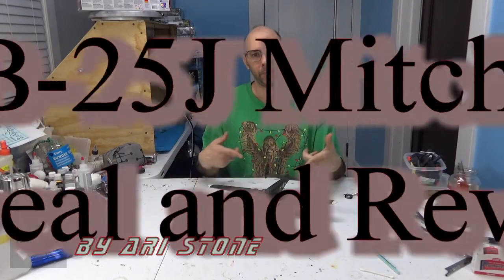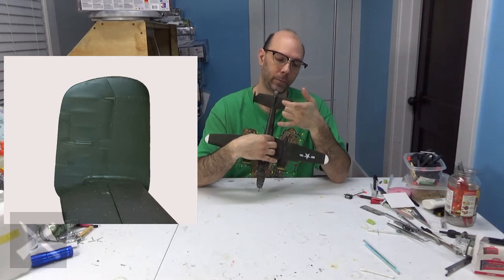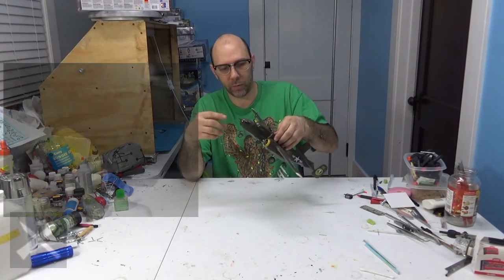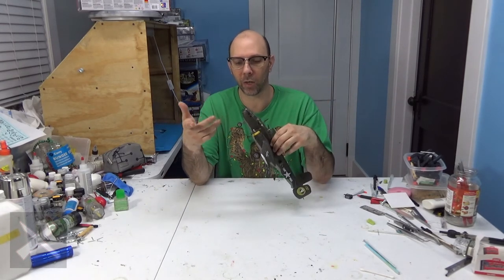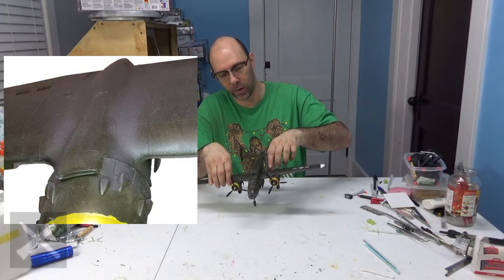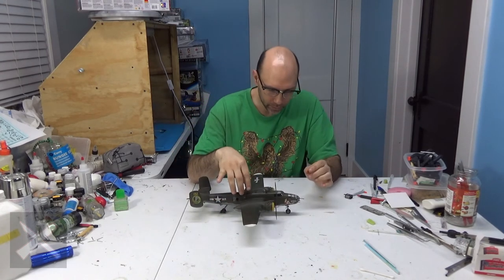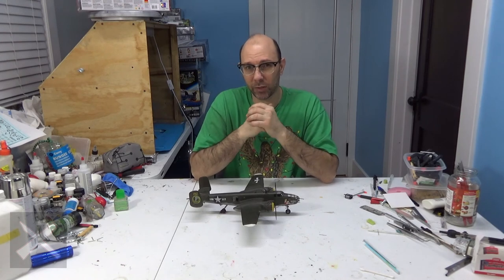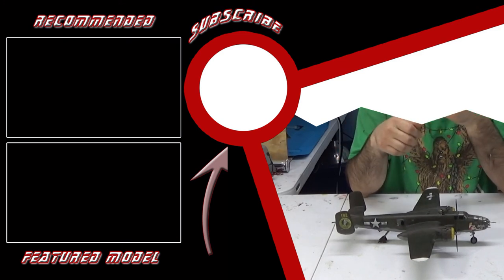Revell 1:48 B-25J Mitchell Review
A reveal and review of this wonderful aircraft.  The World War II bomber Jaunty Jo, a B-25J Mitchell that was lost during the war.